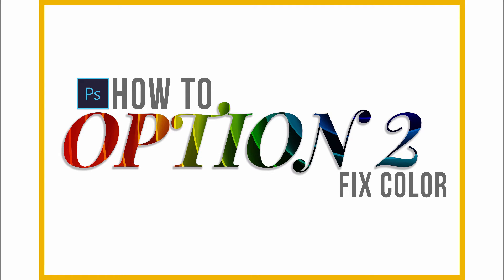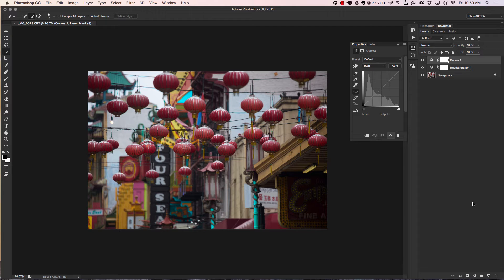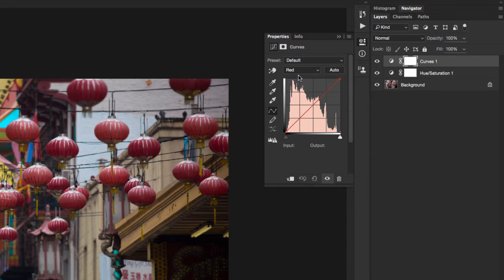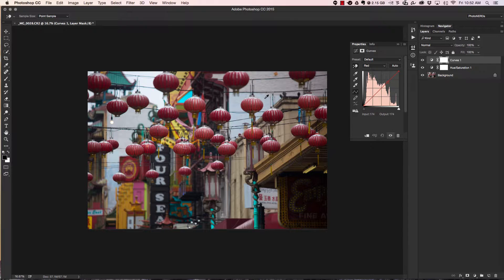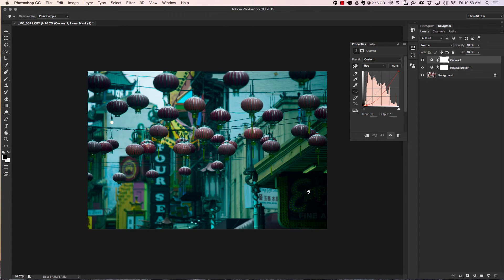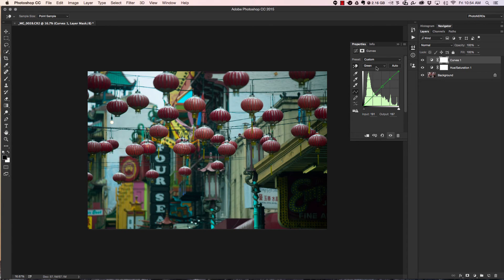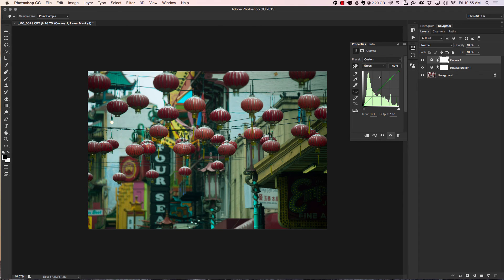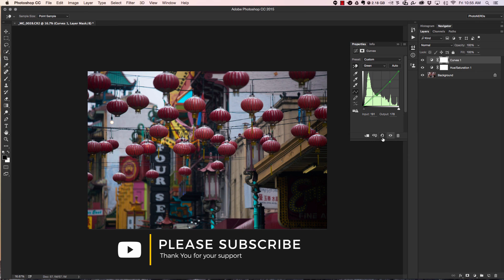How to change Colors in Photoshop Option 2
PhotoNERDs is here with a 5 part series on How to change Colors in Photoshop, this is Option 2

If you want to see: How to change Colors in Photoshop Option Intro and Option 1,